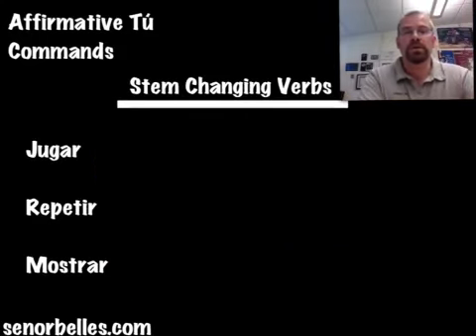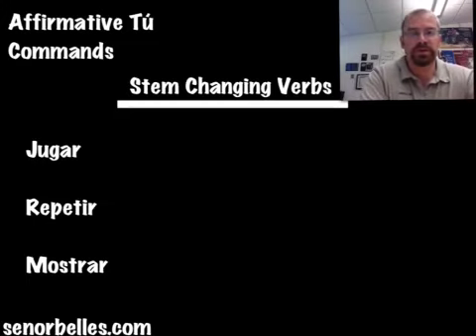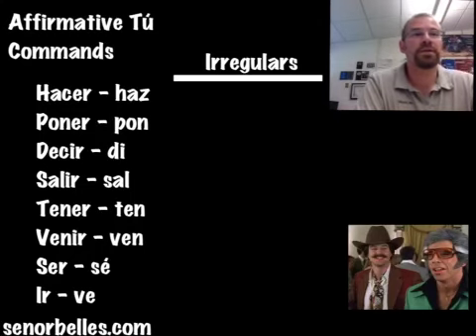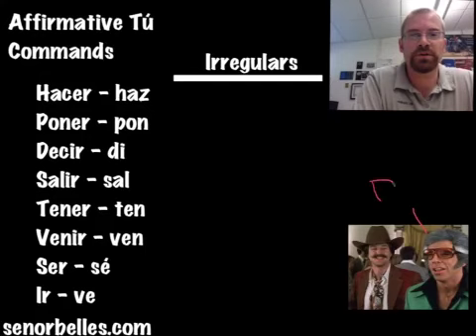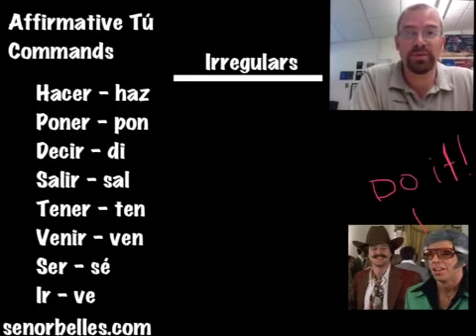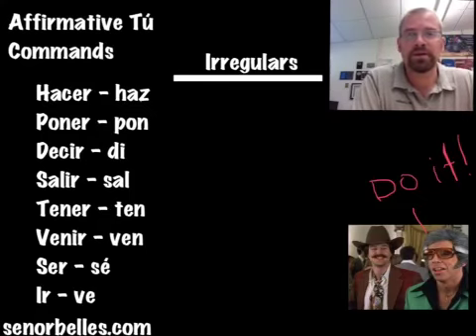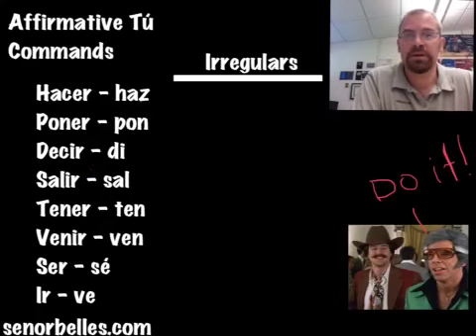Spanish lesson: Affirmative Tú Commands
This lesson will cover how you can form affirmative tu commands in Spanish. We'll look at regular verbs, stem changing (boot) verbs and irregular verbs.
Most of this video was made with the app "Explain Everything"